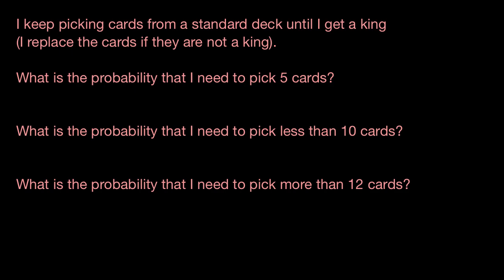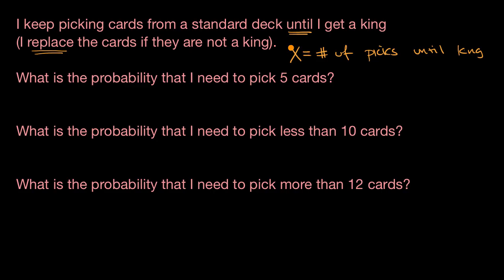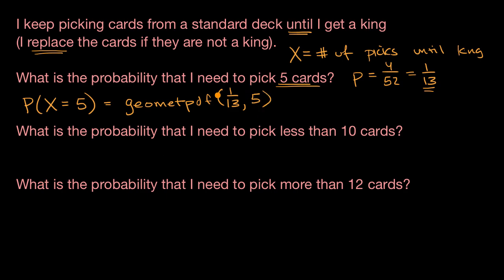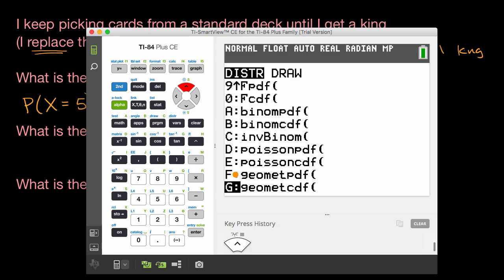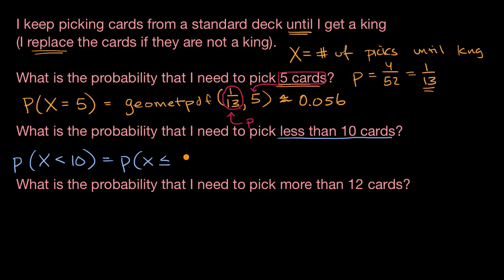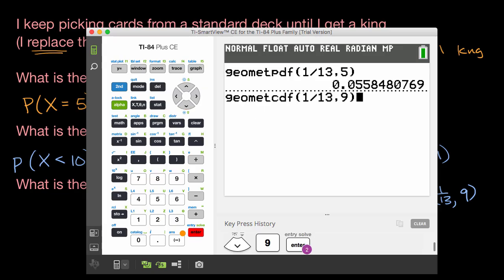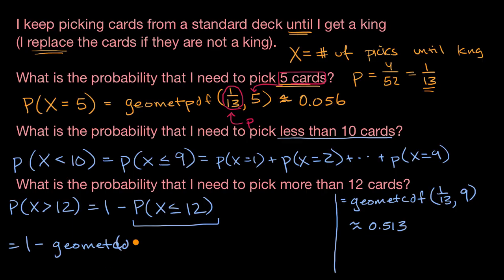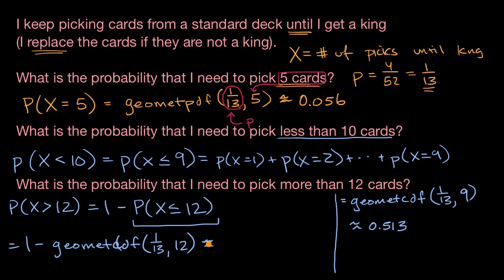TI-84 geometpdf and geometcdf functions | Random variables | AP Statistics | Khan Academy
Courses on Khan Academy are always 100% free. Start practicing—and saving your progress—now

Using a TI-84 (very similar for TI-85 or TI-89) calculator for making calculations regarding geometric random variables.